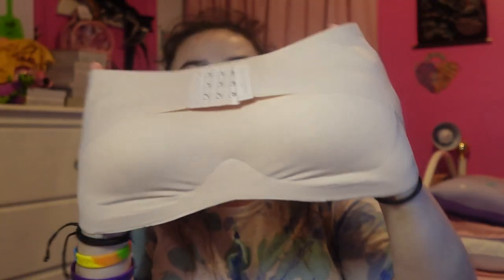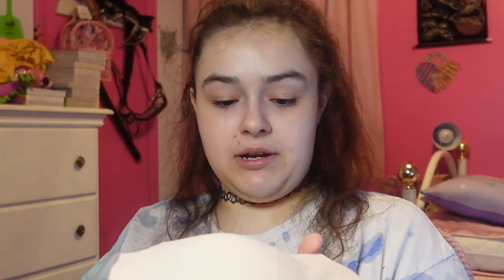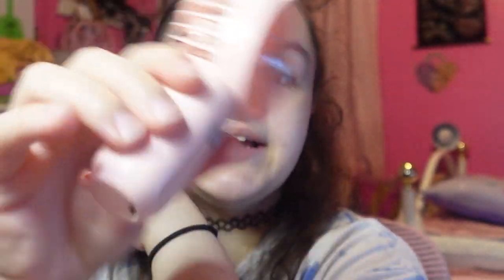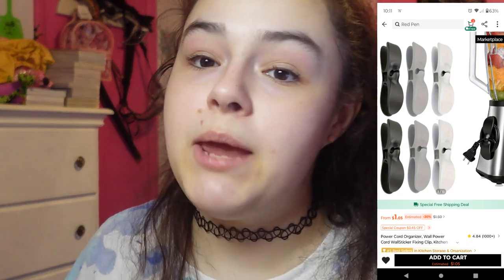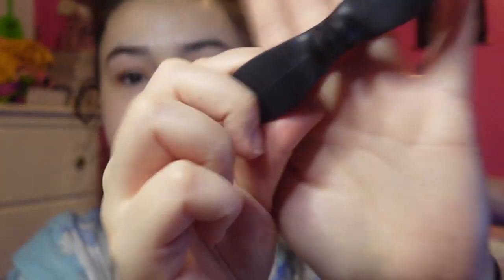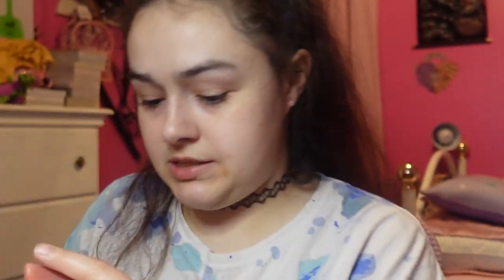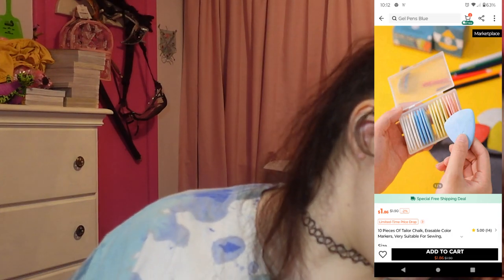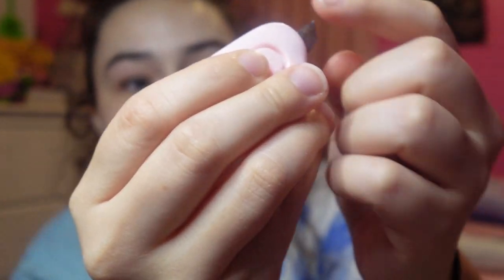Random Shein Haul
This is a video I made because I liked the idea and thought other people would too.
New Users/reinstalled app users:
🔥 Hot deals just a click away!
All users:
🌟 Tap into Temu’s treasure trove! Click for killer deals and mega savings!
Also here are the links to the products
1pc Handheld Rechargeable Portable Mini Fan With 400mah Lithium Battery
SHEIN EZwear Plus Galaxy Print Shorts
10/20/50pcs Clear Jewelry Box,Mini Clear Jewelry Storage Box Multifunctional Portable, Gift For Valentine's Day
Power Cord Organizer, Wall Power Cord WallSticker Fixing Clip, Kitchen Storage Cable Organizer,Household Appliances Cord Winder For Home LmprovementSeason
1pc 5-Compartment Plastic Storage Box With Vertical Fixed Slot And Button Closure, Available In Three Colors, For Small Accessories And Parts
3pcs Mini Cloud Shape Box Cutter Scalpel Utility Knife Letter Opener Envelope Slitter, Portable Cloud Shape Paper Cutter With Keychain Hole
Multipack Muted Color Correction Tapes - Ideal For All Your Writing Correction Needs!